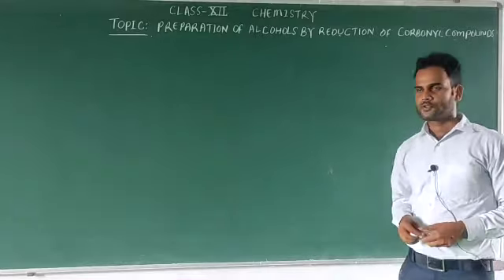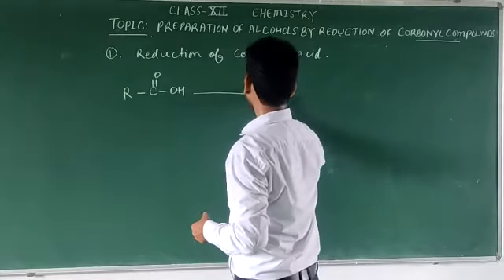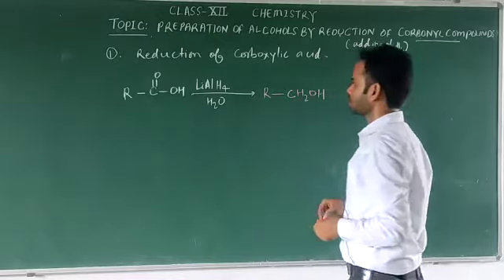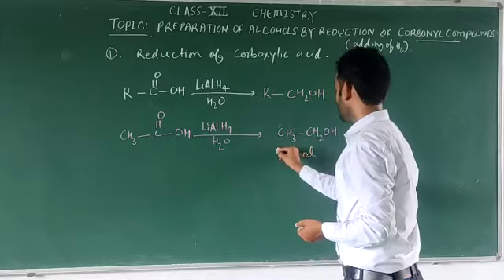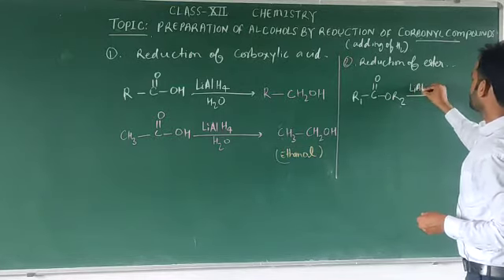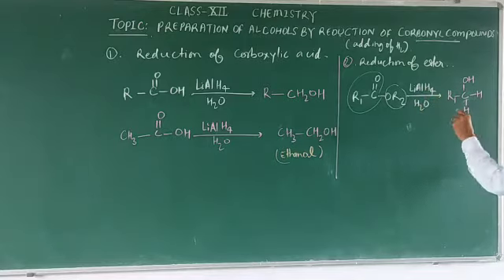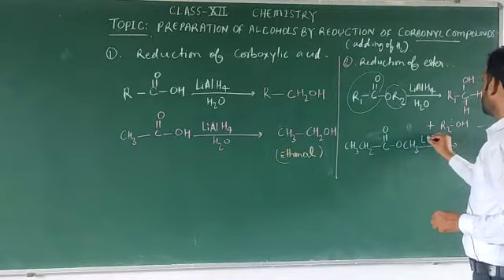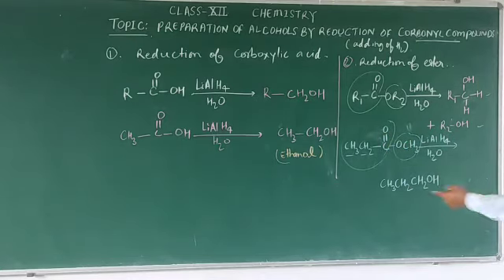Preparation Of Alcohol By Reduction Of Carbonyl Compound.(02) . Reduction Of Carboxylic Acids&Ester.